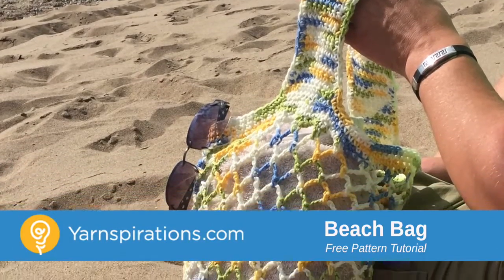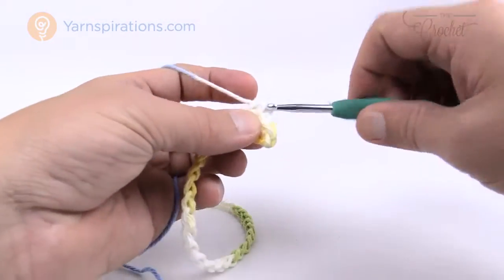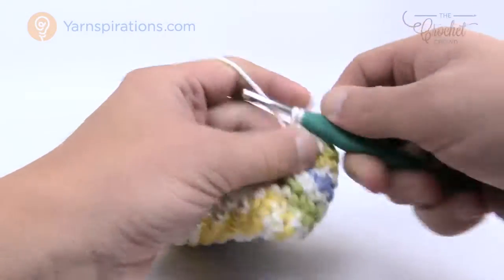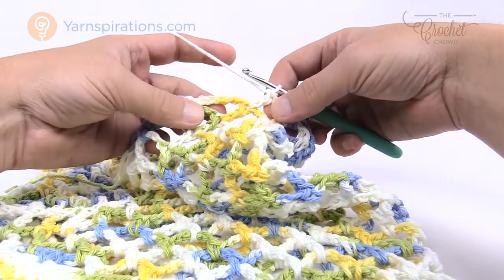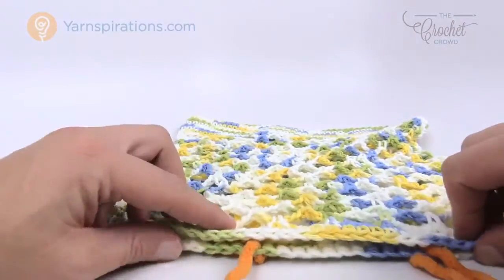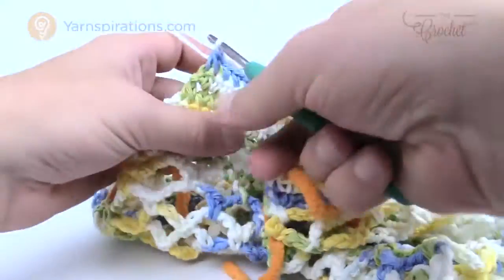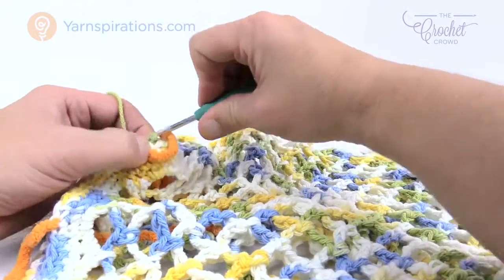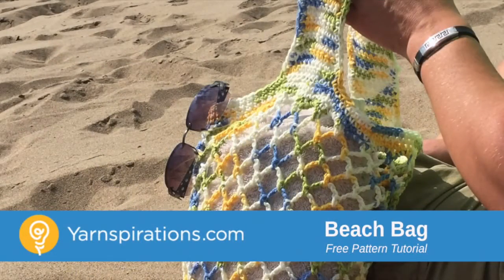Crochet A Market Bag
It's never been so fashionable to protect the environment, and it will never be so much fun as when you use your very own handmade bag. Approx. finished size 11 1/2" x 18" [29 cm x 45.5 cm]. Bernat Handicrafter Cotton, size 4.5 mm (U.S. 7) crochet hook.